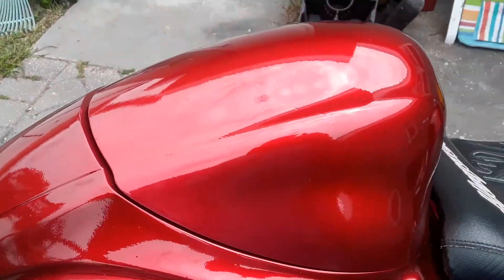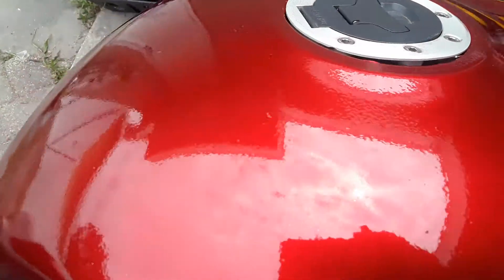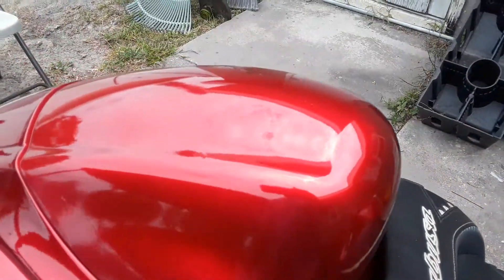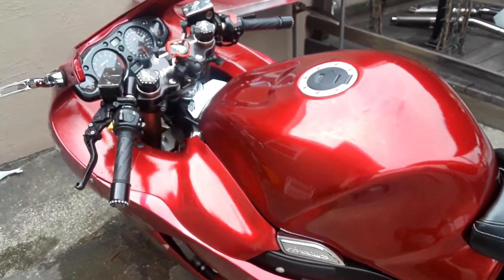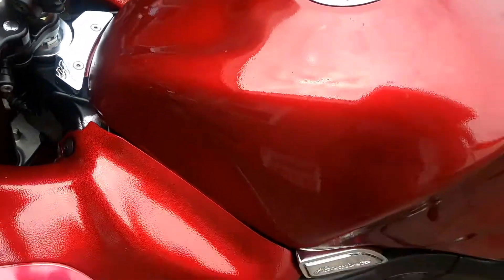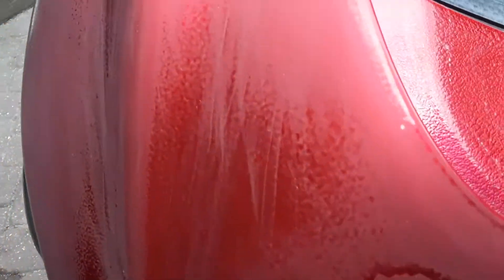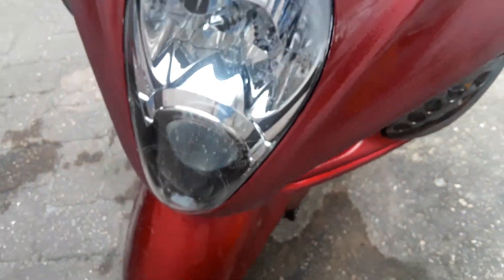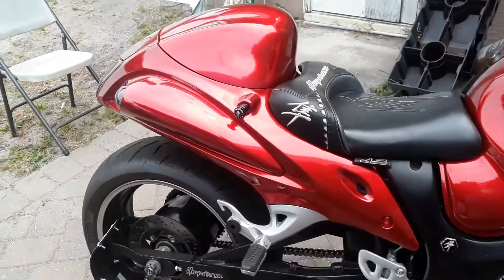Candy anodized Chrome red motorcycle parts, Part 5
quick video on the Candy anodized Chrome red finished product clear gloss with the wet wet now onto some wet sanding and polishing getting a glass mirror finish